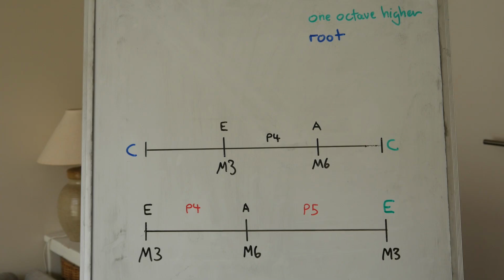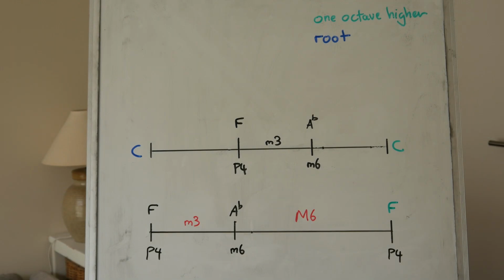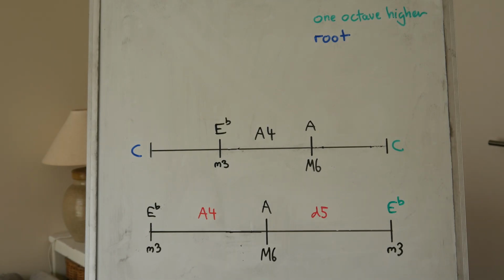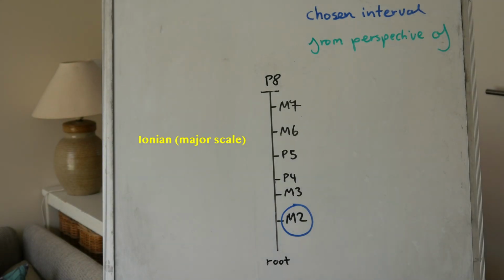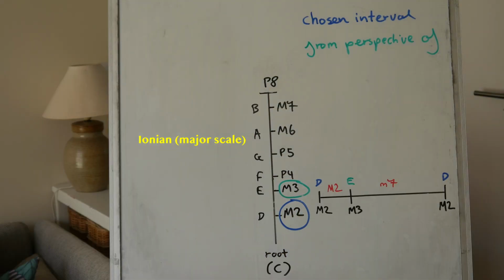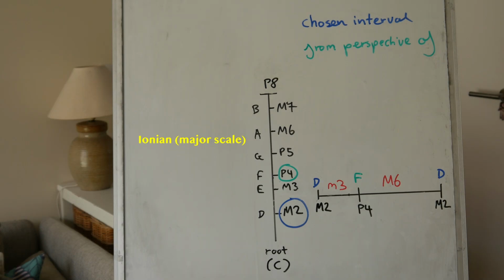Interval Mapping (Part 1) | The Interval Skill Nobody Teaches 🎶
In Part 1 of this series, I introduce the concept of Interval Mapping: learning intervals not just from the tonic, but from the perspective of every other interval within a scale. This powerful way of thinking allows you to build a mental map of harmonic relationships rather than memorising isolated facts.

Over the course of this series, you’ll learn how interval mapping can help you:

• Identify chords in any mode instantly
• Understand modal harmony more deeply
• See a chord in all of its possible musical spellings and reinterpretations
• Improve your voice leading
• Navigate harmony with greater fluency and confidence

In this first video, I focus on the most important question: how do you actually learn interval mapping? I’ll show you the practice methods I used to memorise interval relationships within familiar scales such as Ionian and Aeolian, and how you can begin building this skill yourself.

In Part 2, we’ll put this knowledge into practice and explore how interval mapping can be applied to modal chords, chord reinterpretation, and voice leading.

If you’re interested in music theory, intervals, modes, modal interchange, chord substitutions, jazz harmony, or ear training beyond the basics, this series is for you.